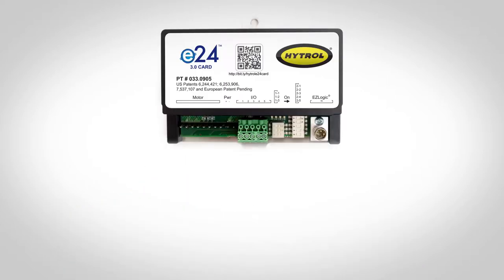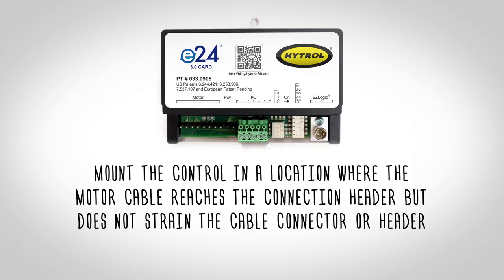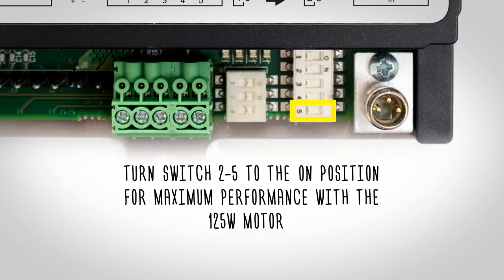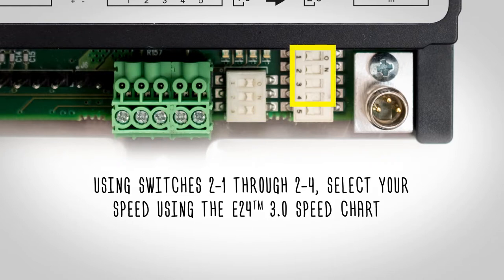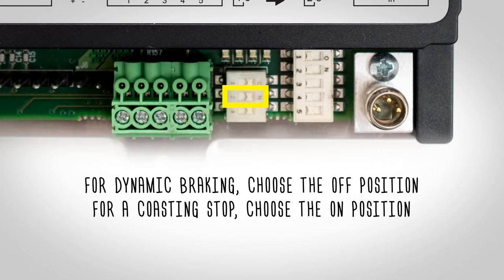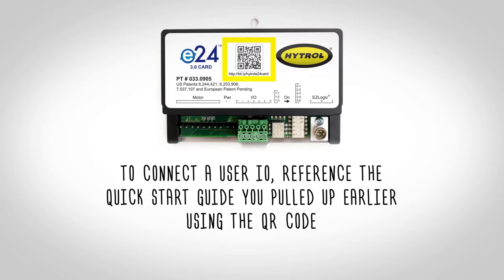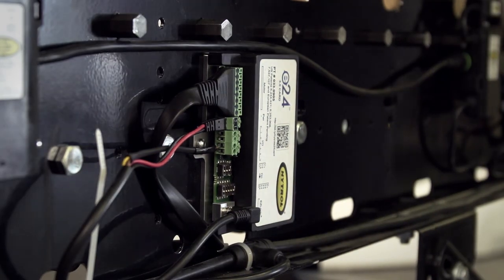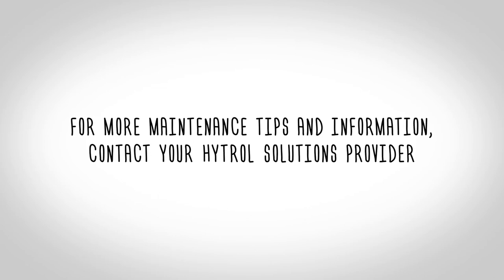Ask Hytrol: How to install the E24™ 3.0 card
This video walks through the installation of the E24™ 3.0 card. Quick Start Guide can also be found on MyHytrol